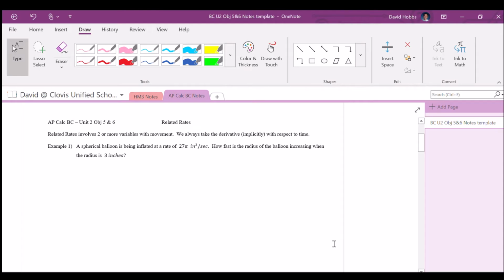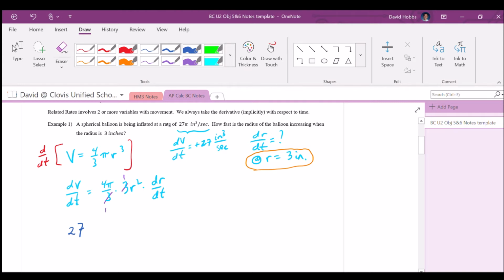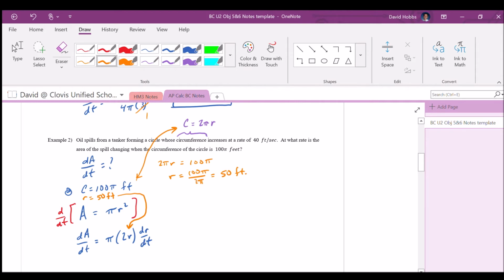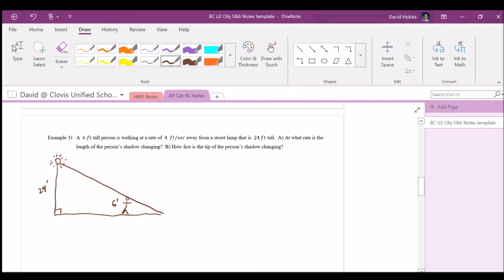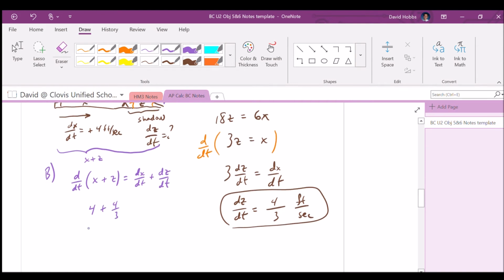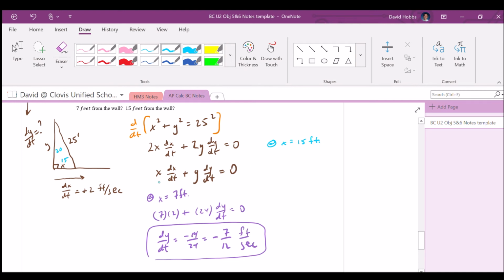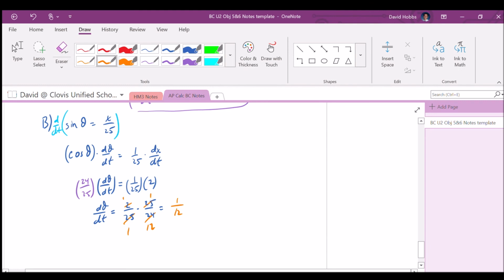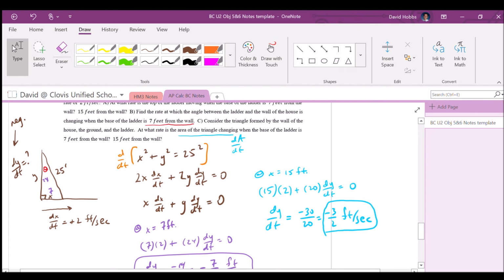BC U2 Obj5&6 Notes (CN:DH)